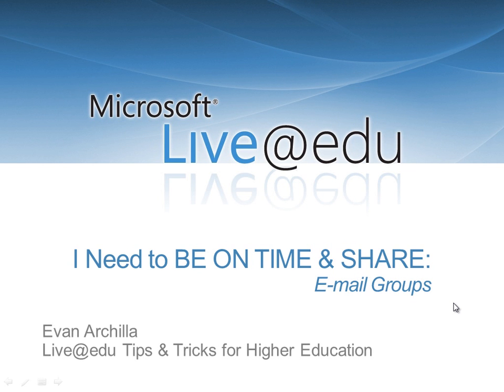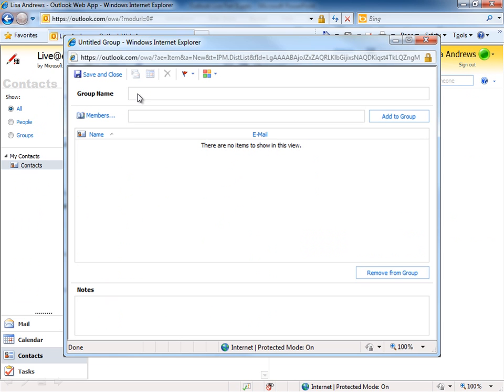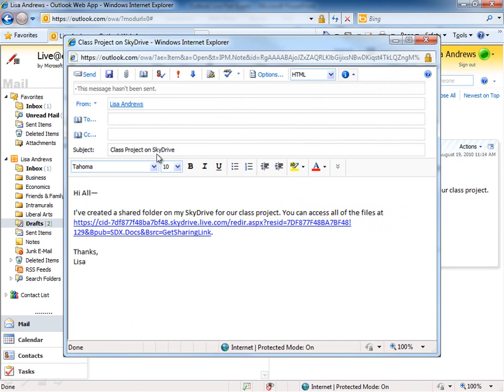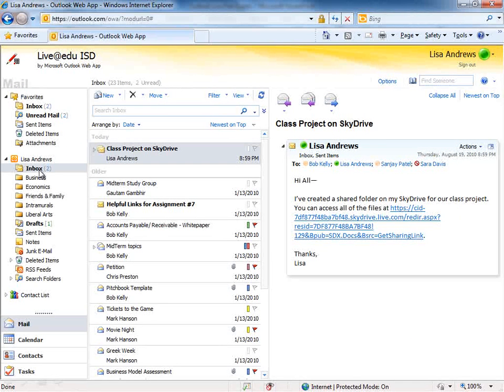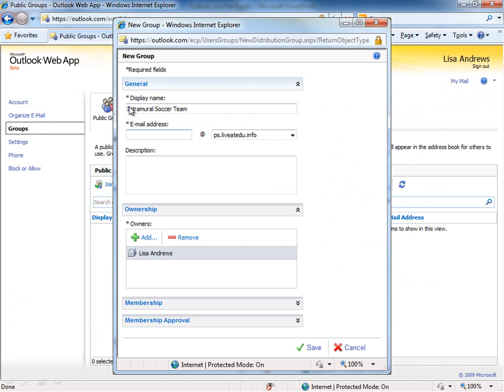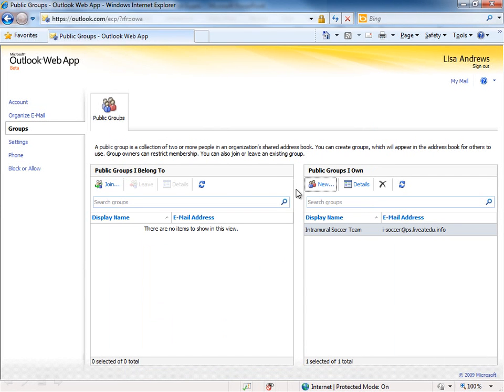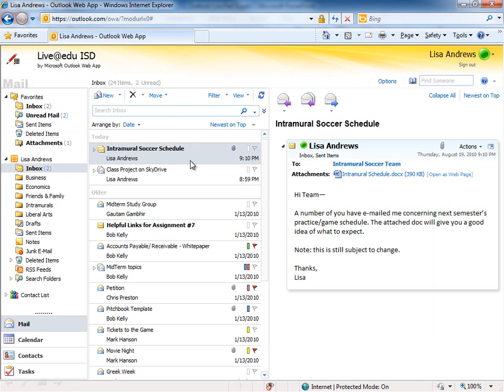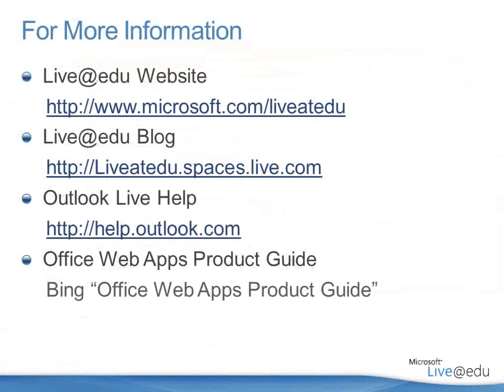HE E mail Groups